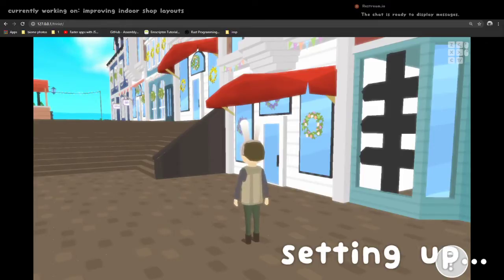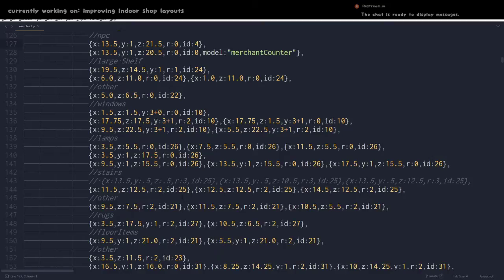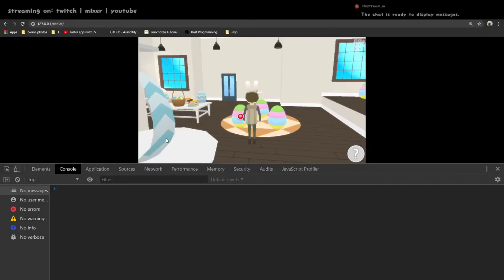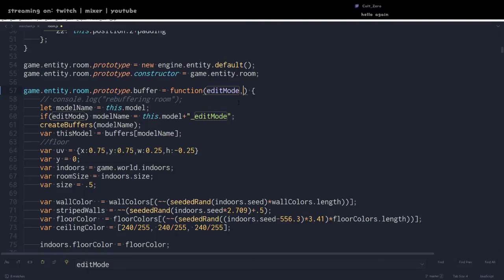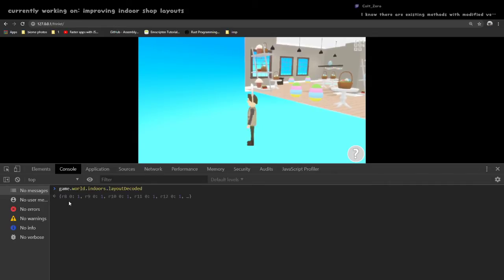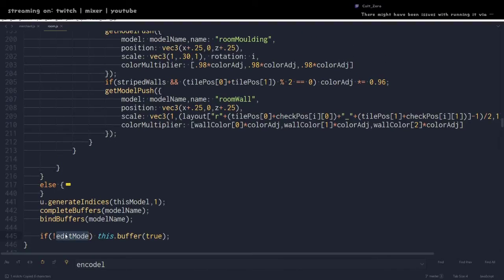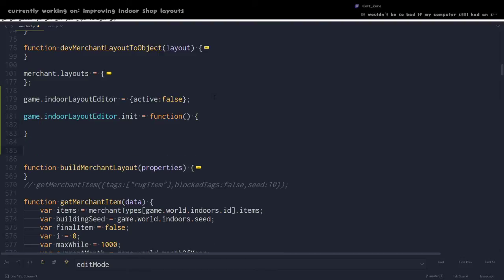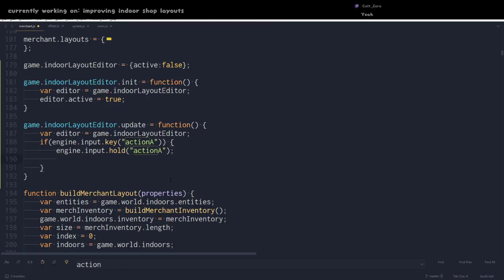WebGL Game Dev